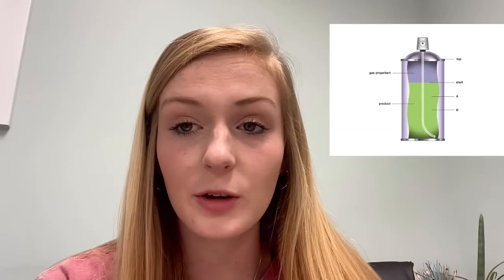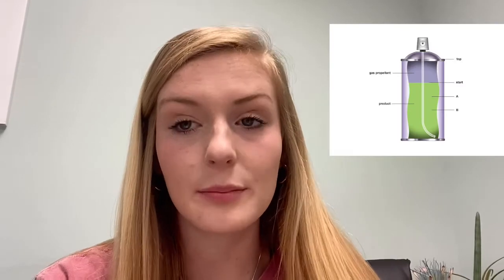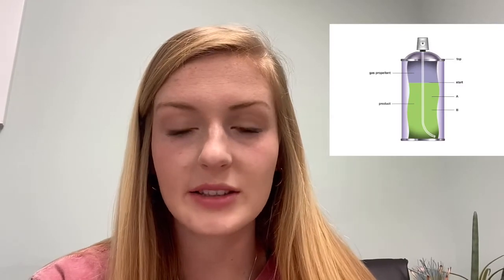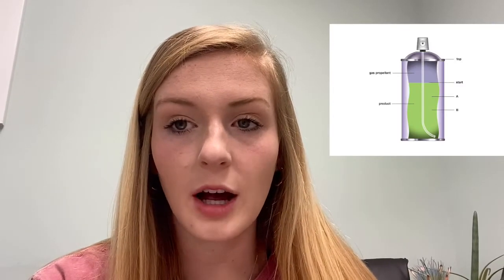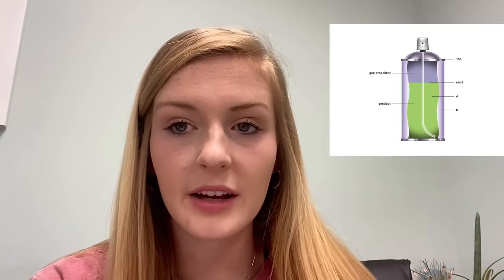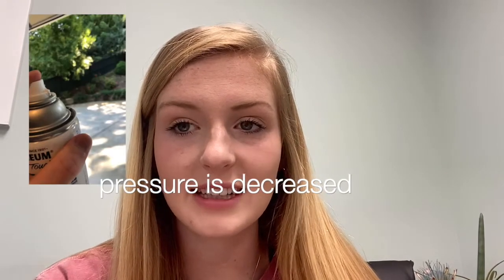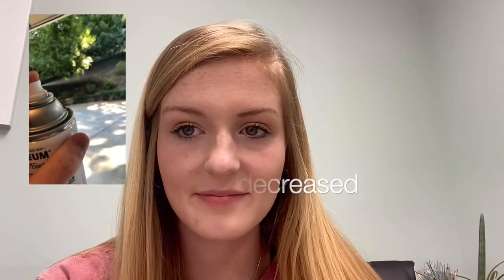Boyle's Law and Spray Paint- Group 6